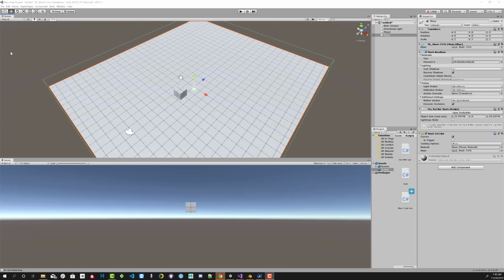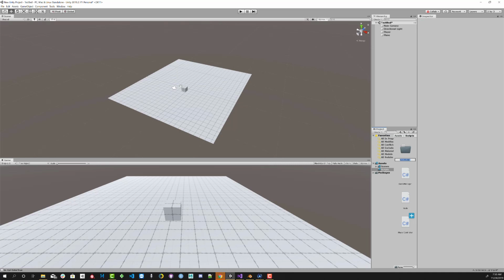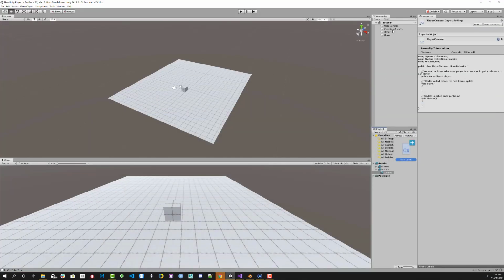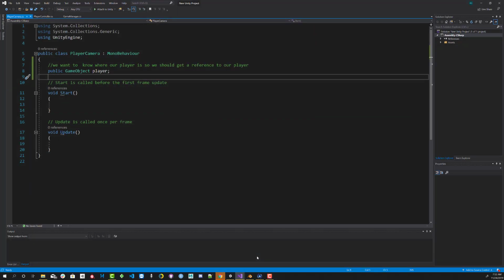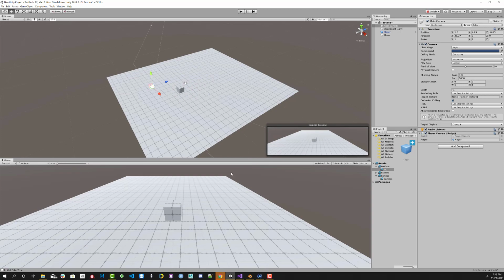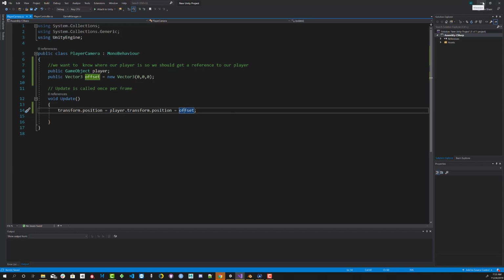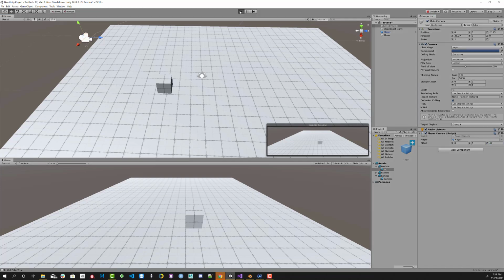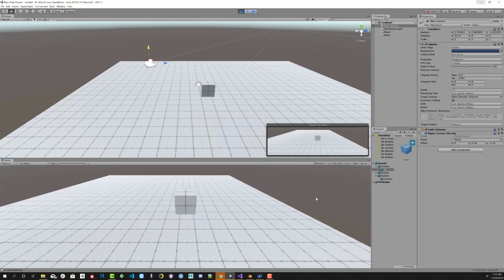05 Introduction To Game development: Basic Camera Scripting